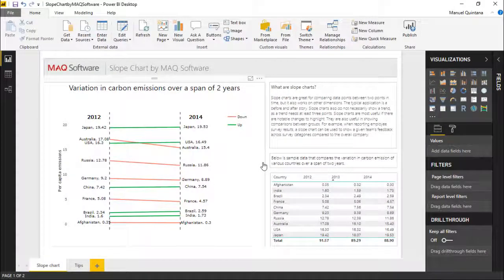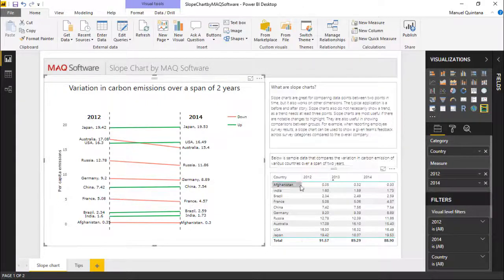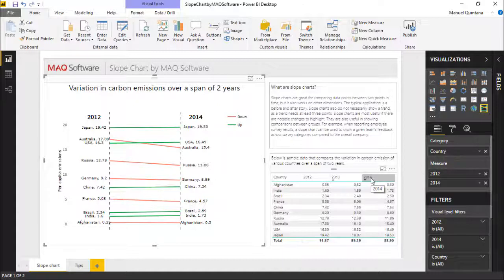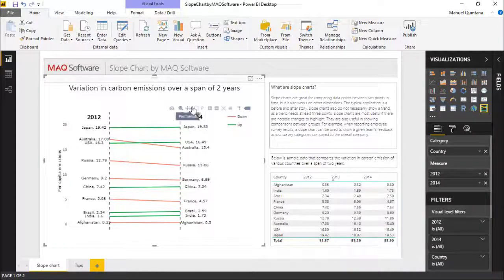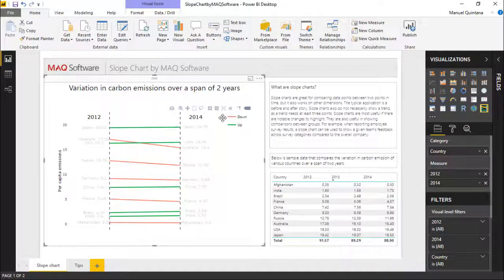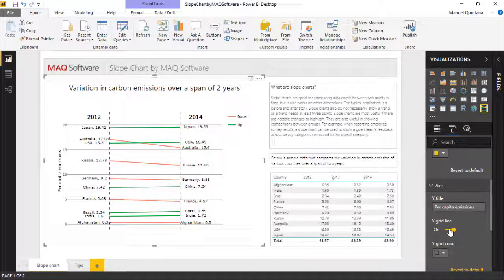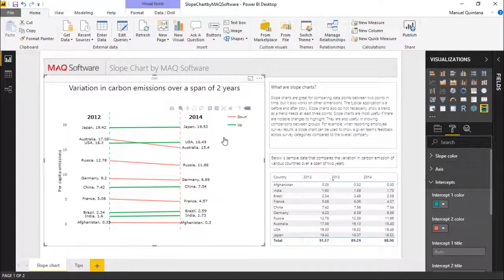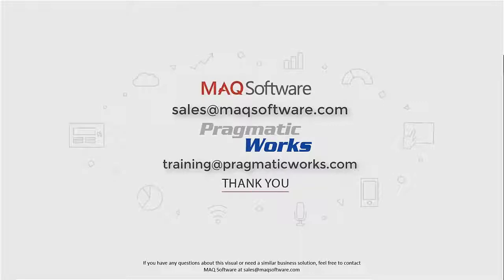Slope Chart by MAQ Software - Power BI Visual Introduction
Slope Chart by MAQ Software allows users to analyze trends in data at a glance. This visual is useful for comparing interactions between two data points based on time or other user-chosen parameters. R package dependencies (auto-installed): plotly and ggplot2.

Key features:

Quick comparison of indicator growth or loss across categories.

Easy interaction with many data points using zoom functionality.

Quickly download an image of the chart with the capture image widget.